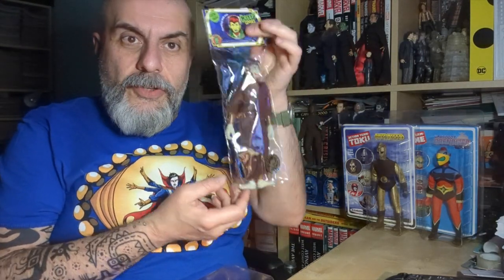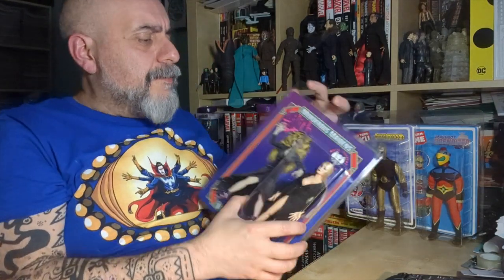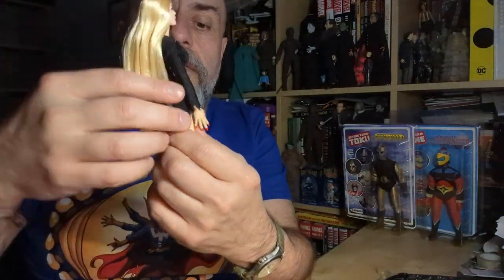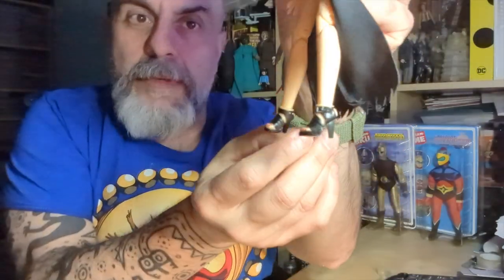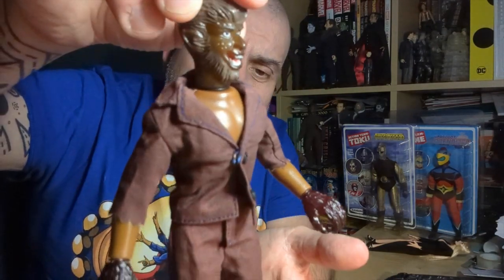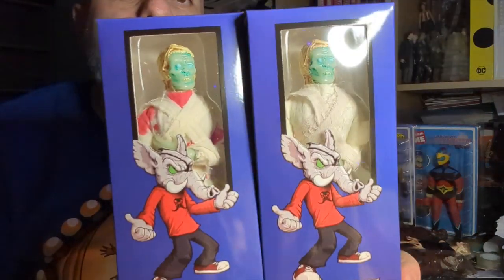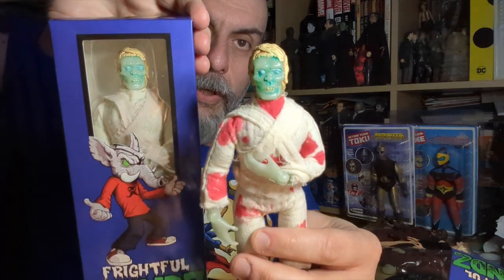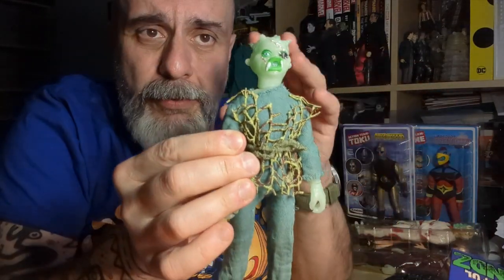White Elephant Toyz - Murderous Maidens and Frightful Fiendz Unboxing! | Bruno's Boxes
Join Bruno as he opens up some very cool figures from White Elephant Toyz!